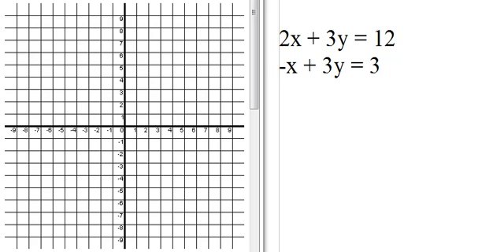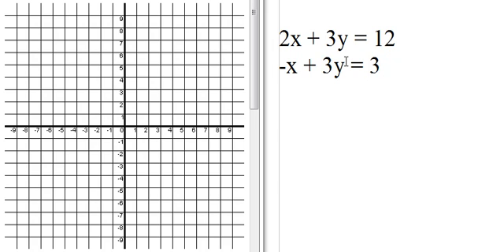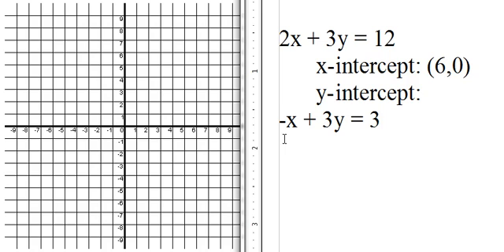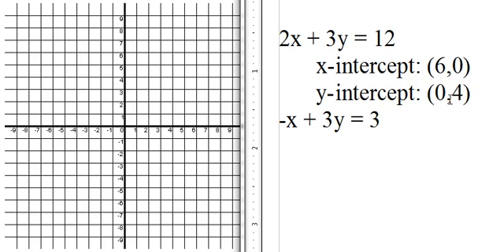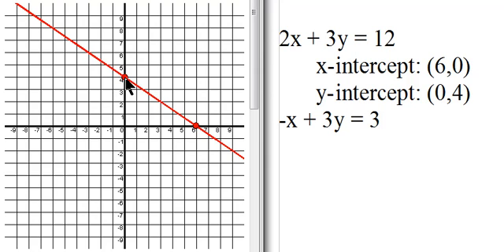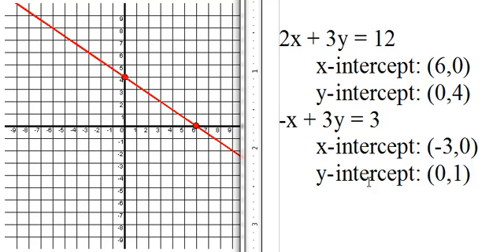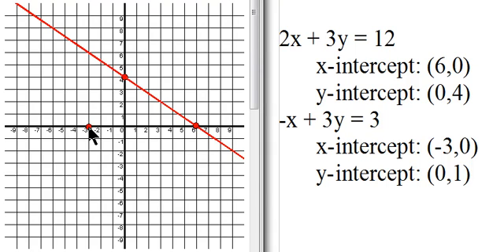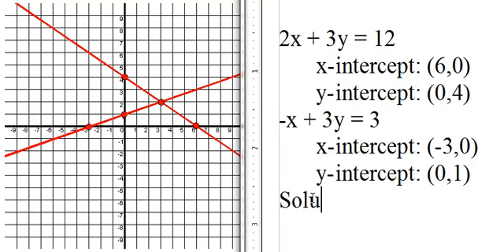graphing a system of equations (standard form)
Solving a system of linear equations by graphing where the equations are in standard form & all numbers involved are integers.